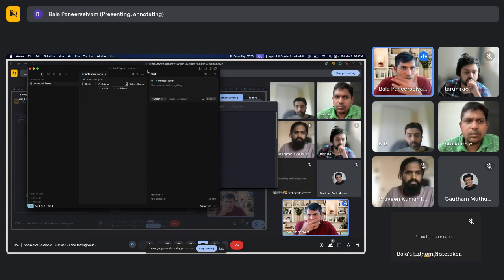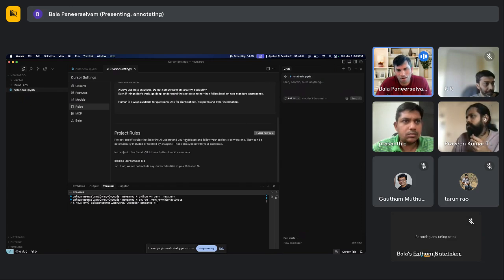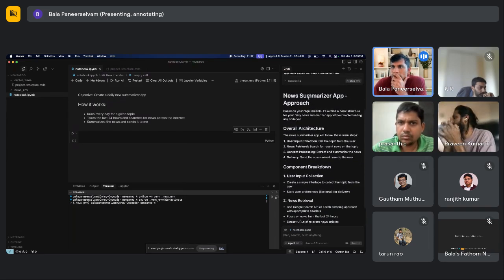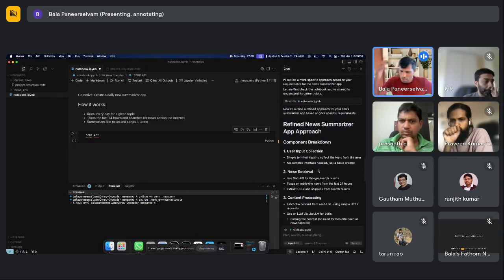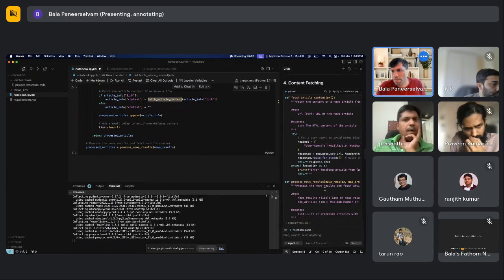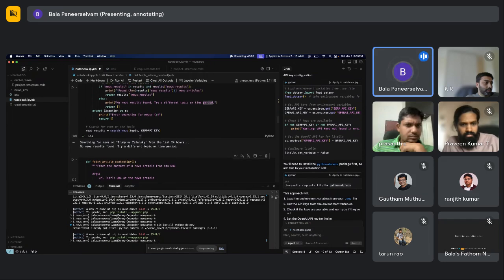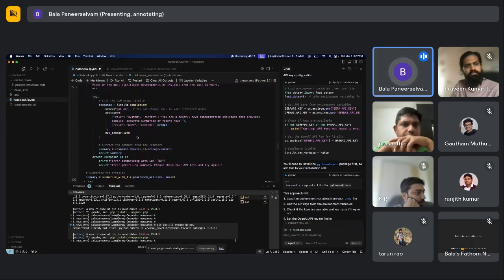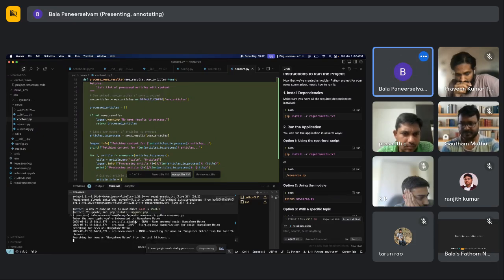Applied AI Session 2 LLM set up and testing your workflows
In this session, we will get started with a new LLM project.

We will ideate, test and build a basic daily news application from scratch step by step.